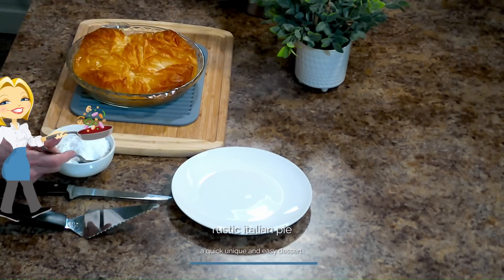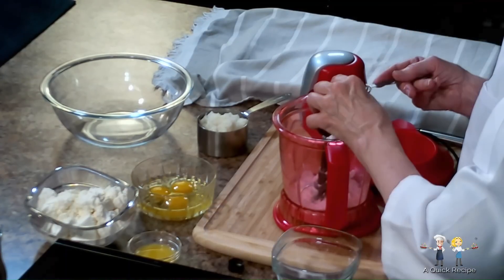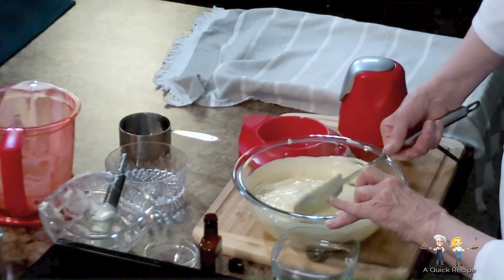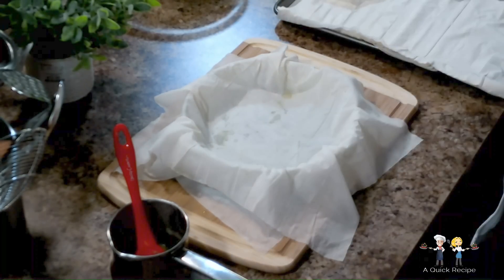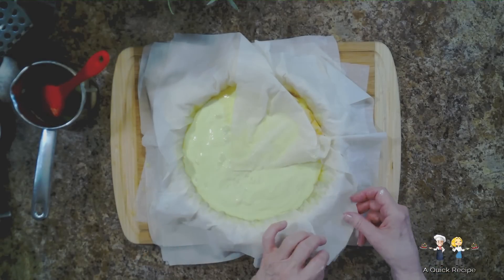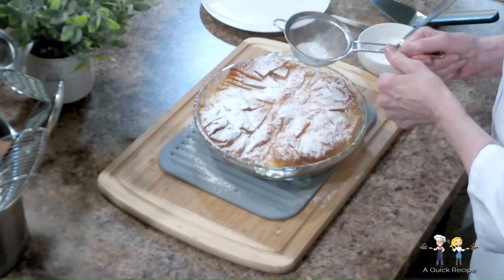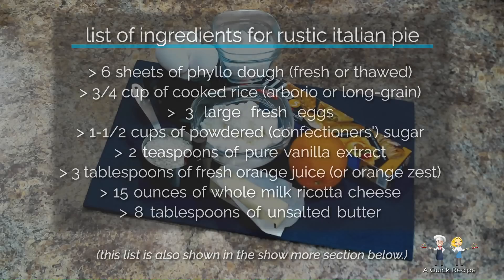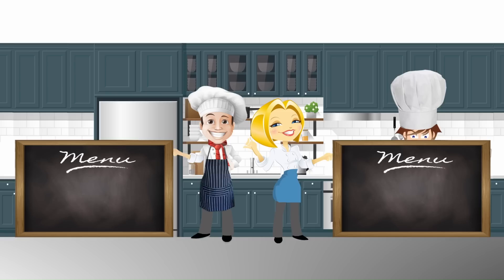Rustic Italian Pie | How to Make a Quick Unique and Easy Dessert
Today’s recipe is for the easiest dessert that we’ve ever made.  And it’s simple and so very delicious.

Here are the ingredients that you will need:
6 sheets of phyllo dough (fresh or thawed)
3/4 cup of cooked rice (arborio or long-grain)
3 large fresh eggs
1-1/2 cups of powdered (confectioners') sugar
2 teaspoons of pure vanilla extract
3 tablespoons of fresh orange juice (or orange zest)
15 ounces of whole milk ricotta cheese
8 tablespoons of unsalted butter

So that you can jump to the topic in the episode that you may want to review more closely, here is where to find it in the timeline:

00:00  Introduction
00:29  Preparing the First Ingredient...the Rice
00:45  Adding the Sugar, Vanilla, Orange Juice, Ricotta, and Eggs
01:16   Blend the Ingredients in the Processor
01:27   Transfer the Mixture to Bowl and Add the Cooked Rice
01:39   Hand Blend the Rice into the Filling
01:49  Butter the Pie Dish and Layer in the Phyllo Dough
03:02 Add the Filling to the Pie Shell
03:16  Fold Overlapping Phylo Over the Filling
03:47 Baking Instructions
04:07 When Cooled, Dust with Powdered Sugar
04:30 List of Ingredients
05:12  Presentation of Completed Dish
05:30 Bon  Appétit!

If you would like to leave suggestions for future episodes or would like to comment on this one, please do so.  We welcome comments!

Also, here is a link to our website.  You may want to see what else we have available for recipes and kitchen ideas:

Bon  Appétit!